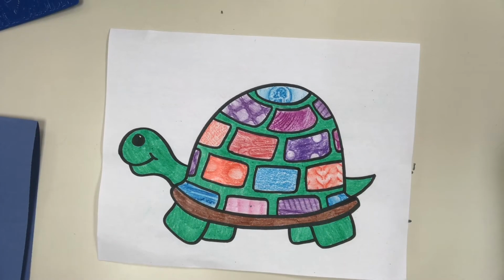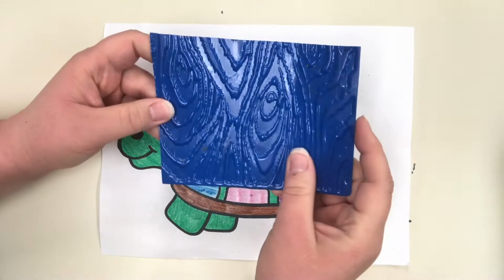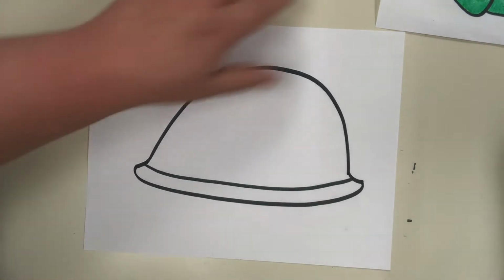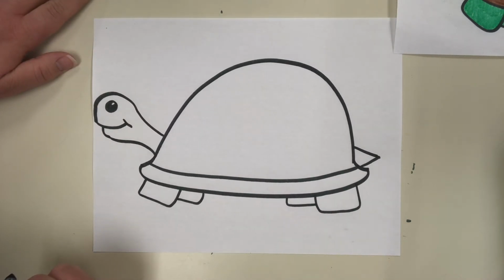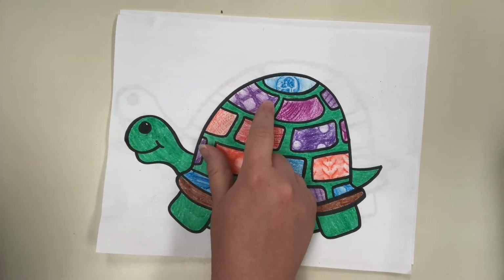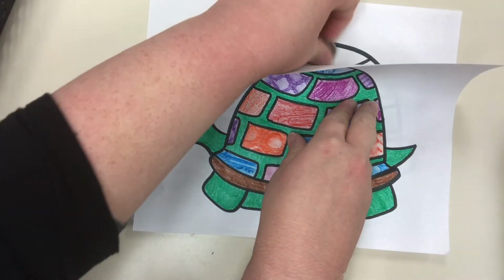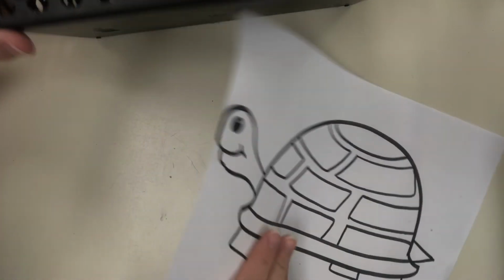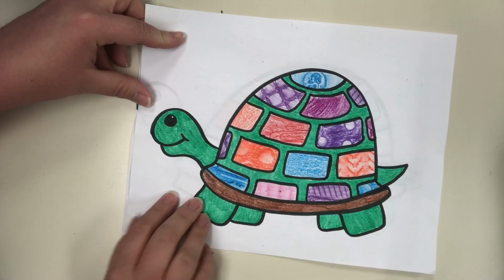Implied Texture Turtles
Learning about texture, an element of art.